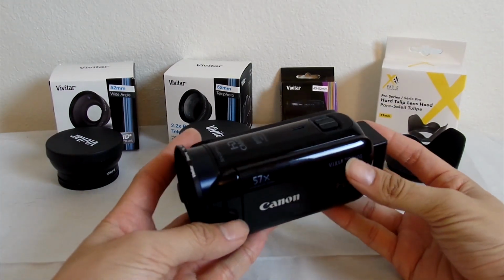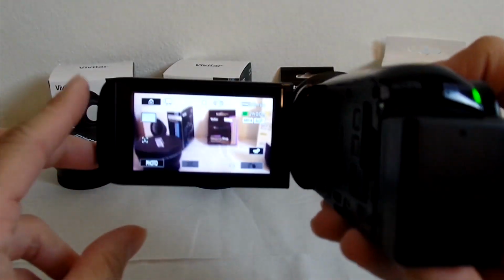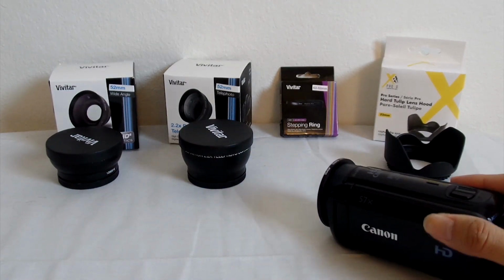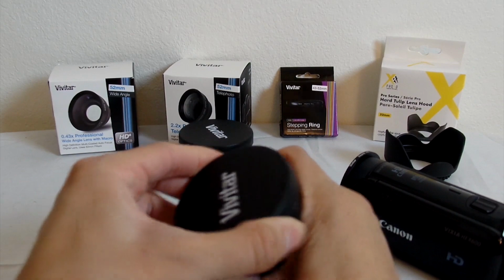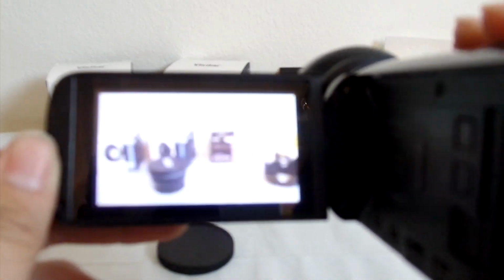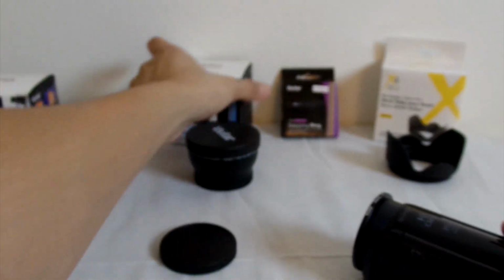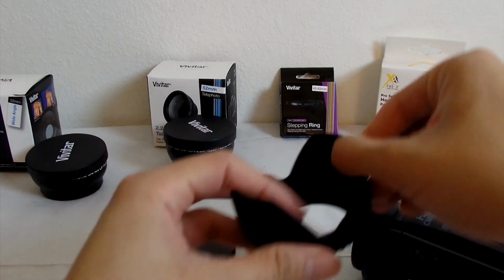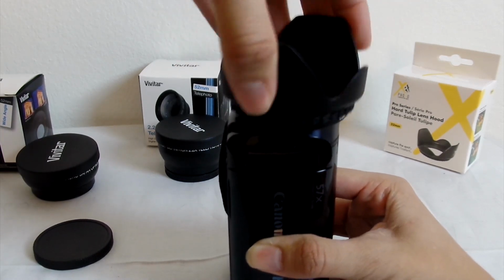Canon VIXIA HF R600 (Lens Kit)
Hello everyone, just a quick video on the camera I use to shoot with BTR videos